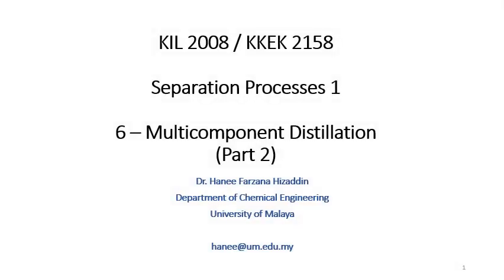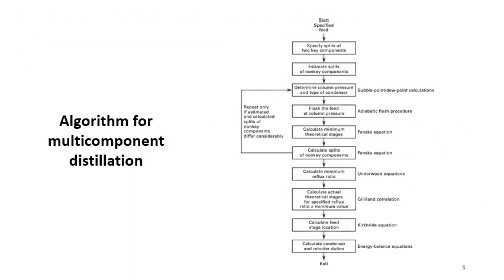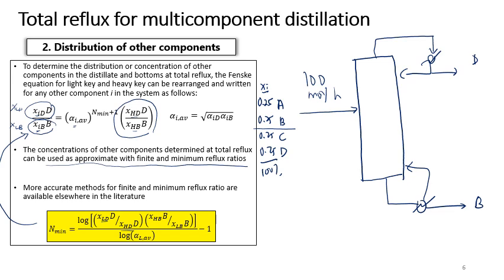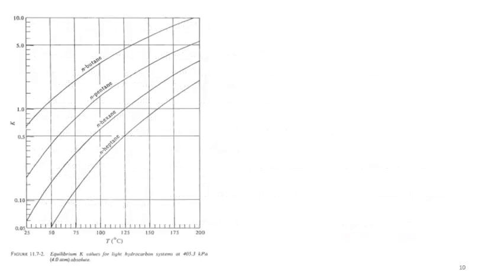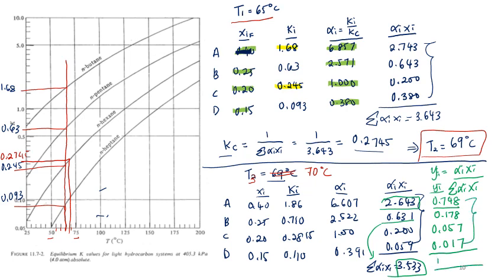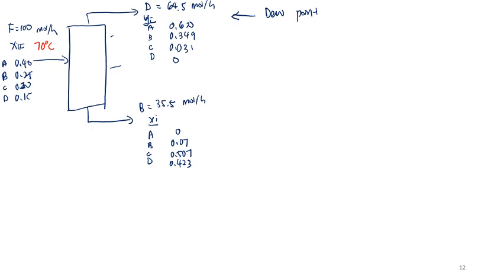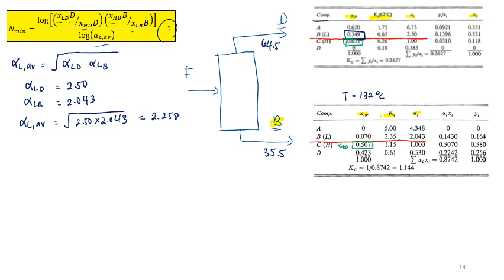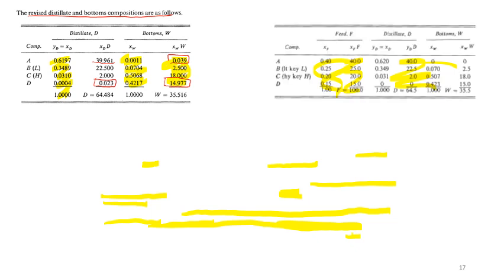06 Multicomponent Distillation Part 2